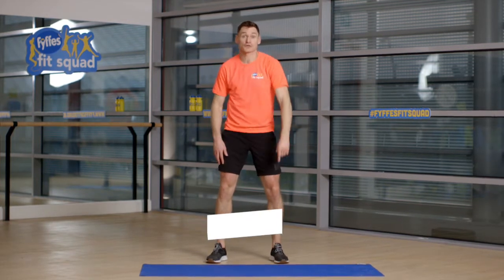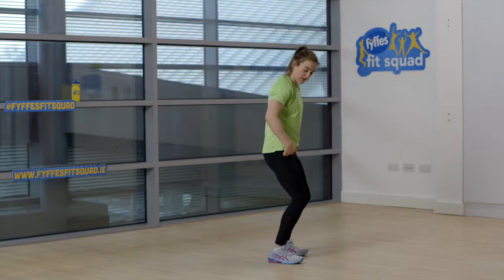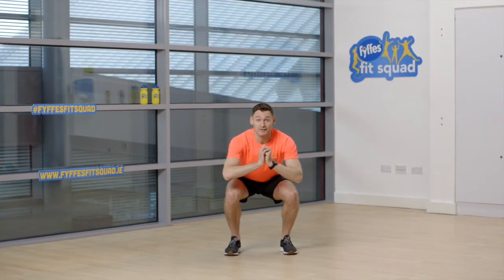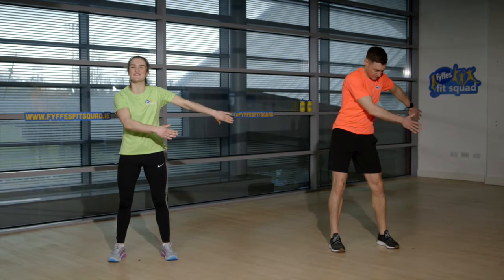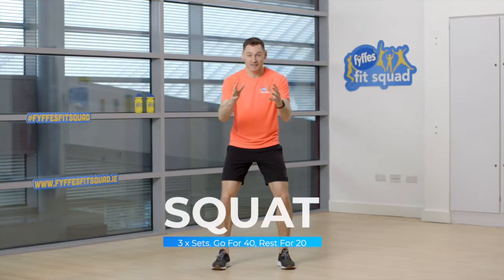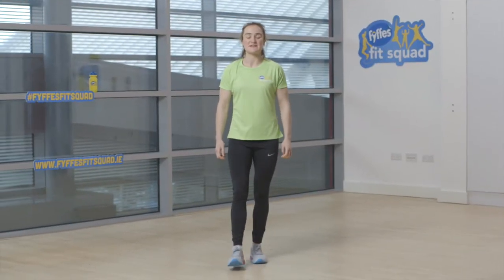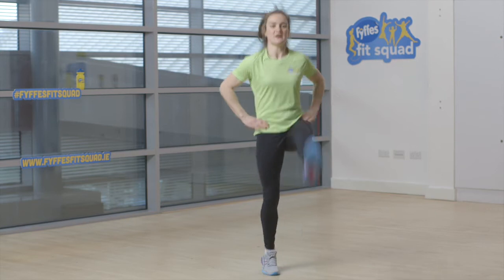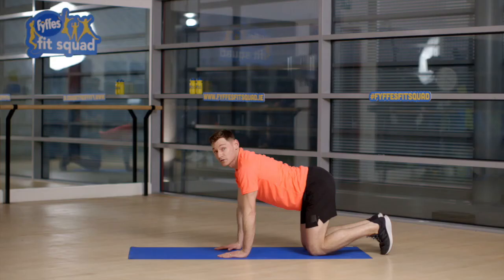Fyffes Fit Squad Class 4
To help provide more children with great, exclusive content, we are delighted to introduce the Fyffes Fit Squad Virtual Hub!

Over the next 12 weeks, our Fit Squad Coaches, World Champion Boxer, Kellie Harrington & Olympian, David Gillick will be getting you active either in school or at home.

Kellie Harrington

David Gillick

Join us every Tuesday & Thursday as we put you through your paces with fun exercises for all. We care about getting you actively involved, regardless of ability, sporting background or age, so everyone can join the FyffesFitSquad